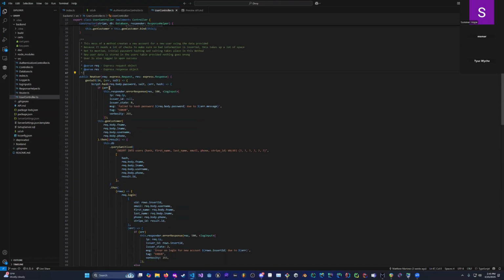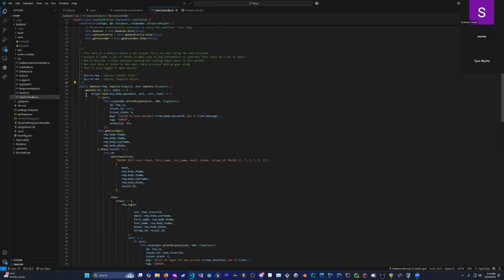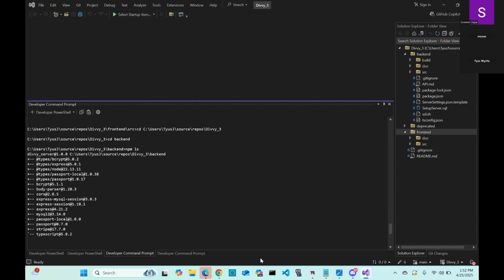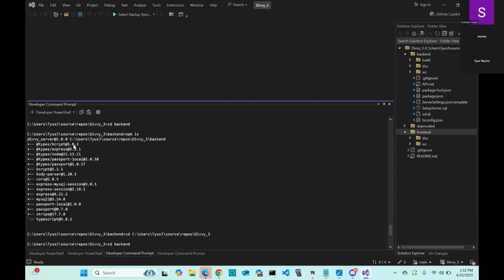Divvy Part 2